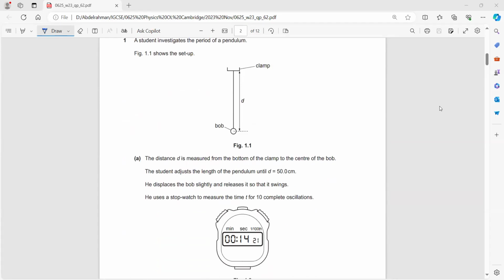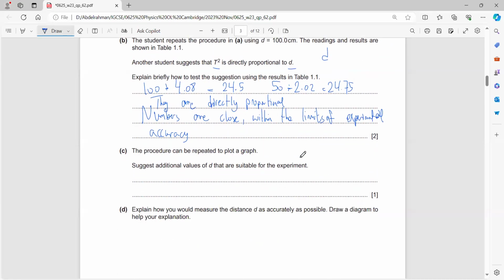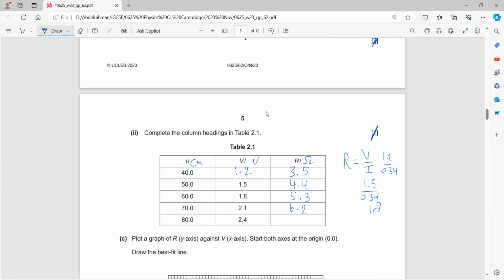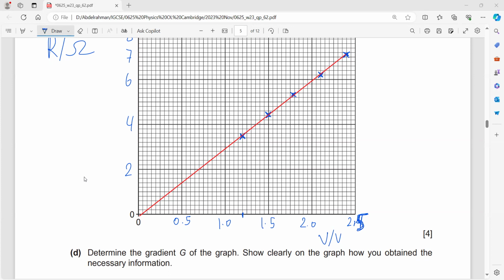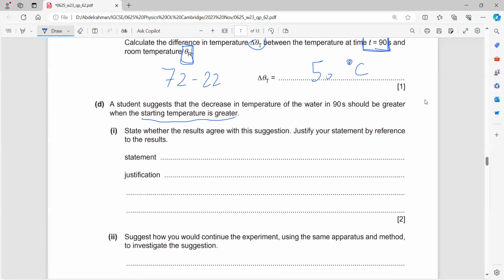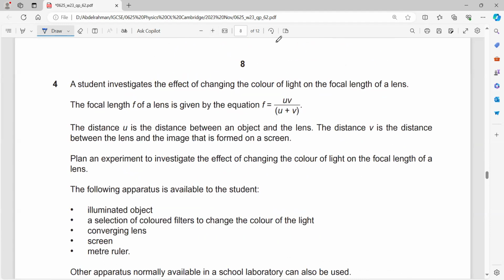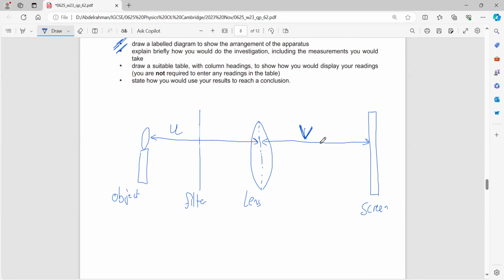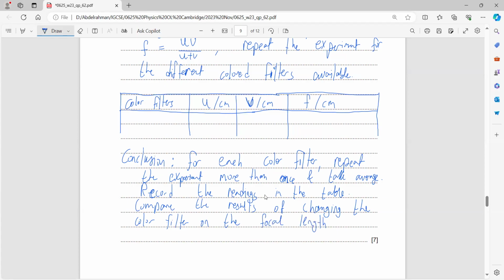IGCSE Physics 0625/62/O/N/23